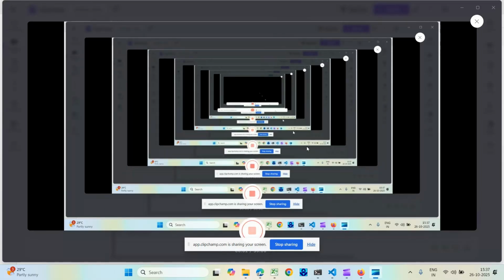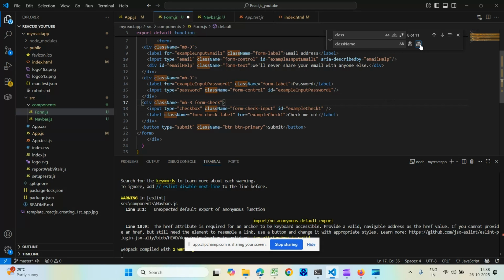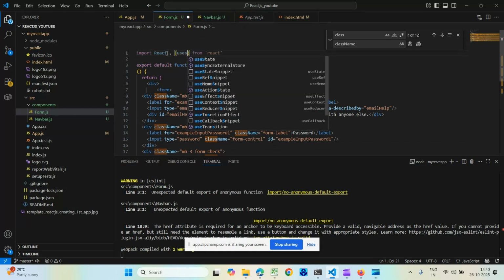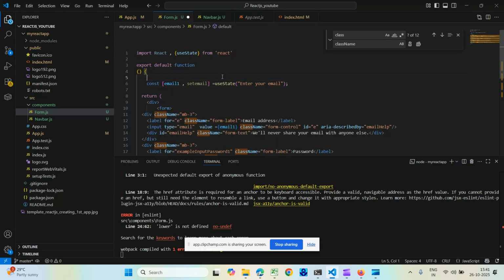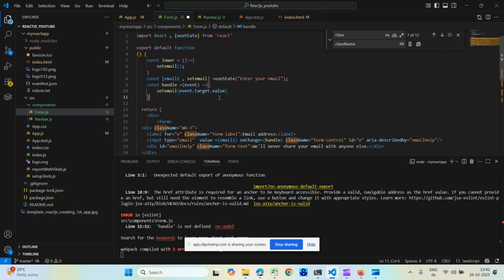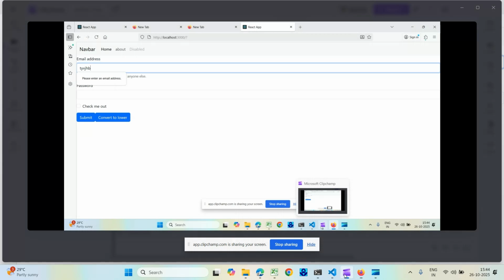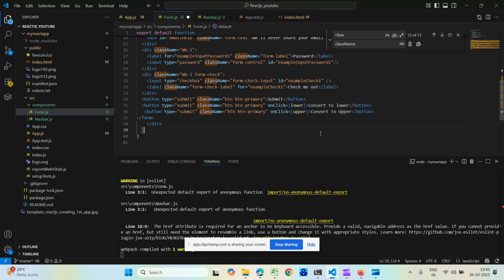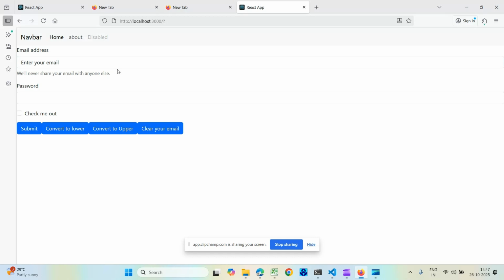ReactJS Tutorial #4: Real Time Examples | Form Handling with Validations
In this ReactJS tutorial, we’ll learn how to build a form with basic input validations and automatically convert text to uppercase and lowercase.
This is a hands-on video where you’ll understand how to manage form data using React state and event handling.

 What You’ll Learn:

How to handle forms in ReactJS

Controlled components and form inputs

Adding simple form validations

Converting text to Uppercase and Lowercase dynamically

Managing state and handling events

 This is part of my ReactJS Full Course Playlist, where we cover Components, Props, JSX, Forms, and more.